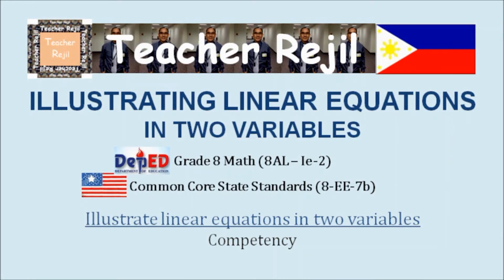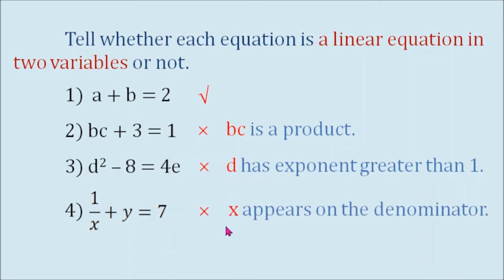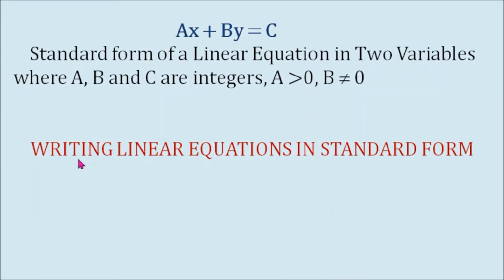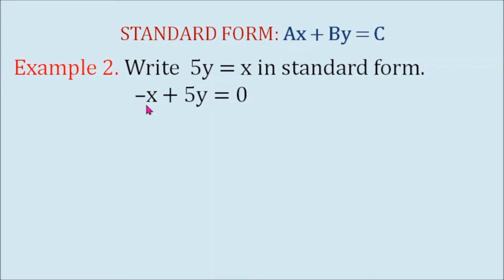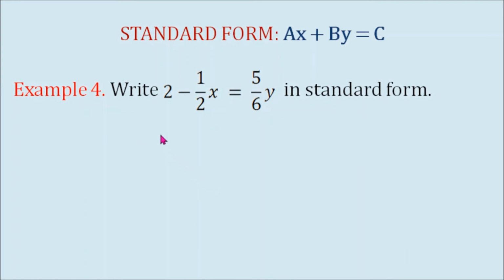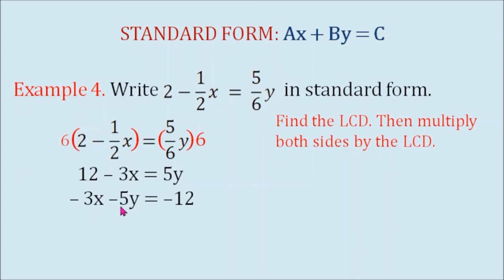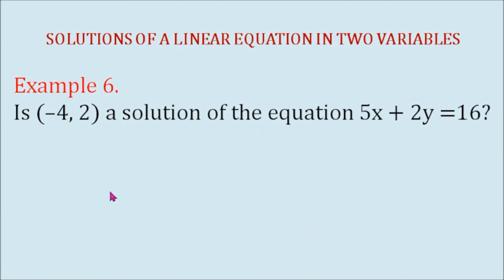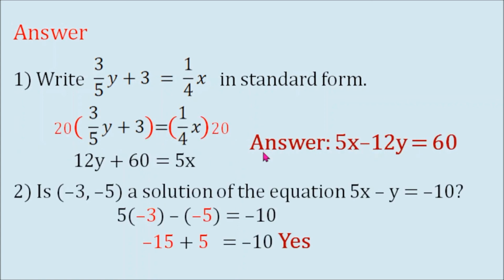Grade 8-Illustrating Linear Equations in Two Variables